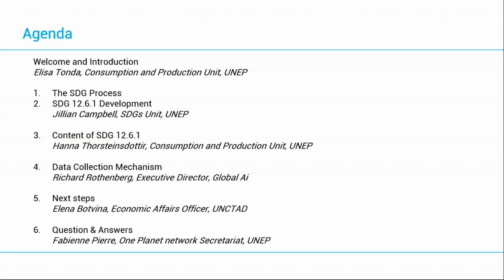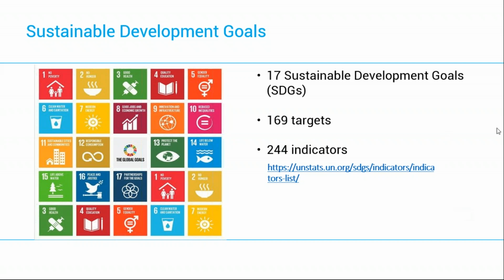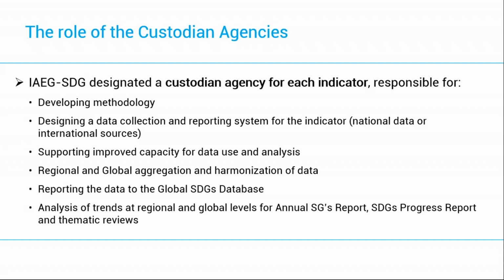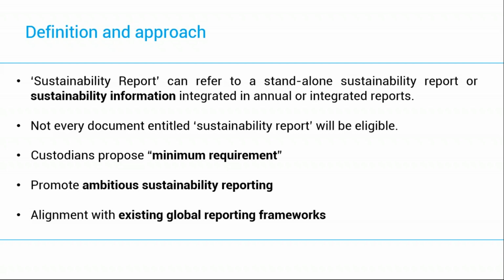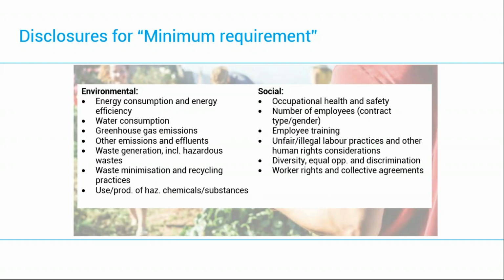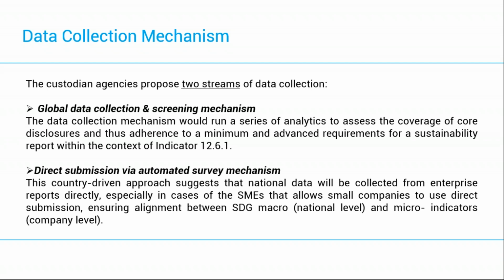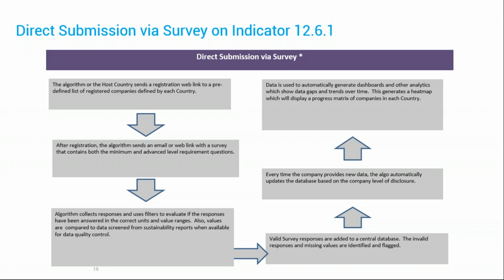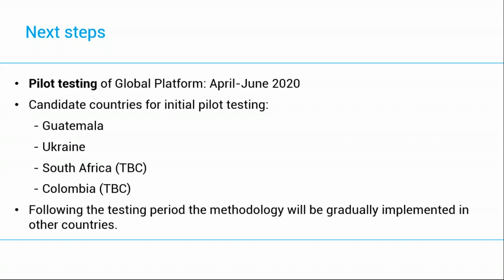Webinar: Introduction to the methodology for SDG indicator 12.6.1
Hosted by the United Nations Environment Programme (UNEP), the webinar presents the plans for implementation of the methodology for SDG indicator 12.6.1 on the number of companies publishing sustainability reports.
This indicator is under the custodianship of UNEP and UNCTAD, and the presentations cover the core components on the methodology as well as its implementation